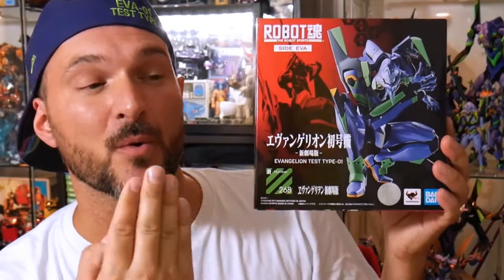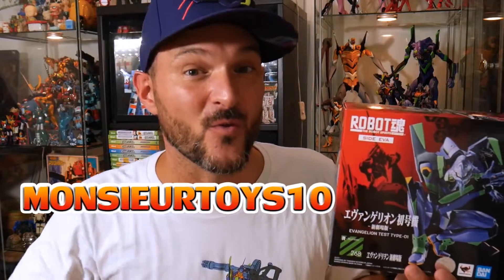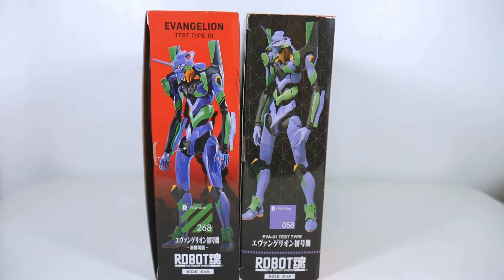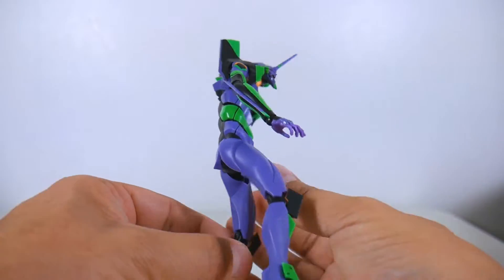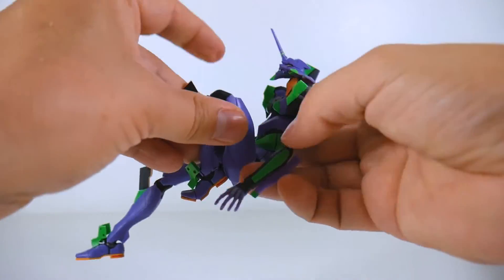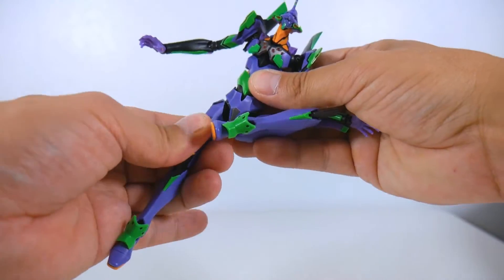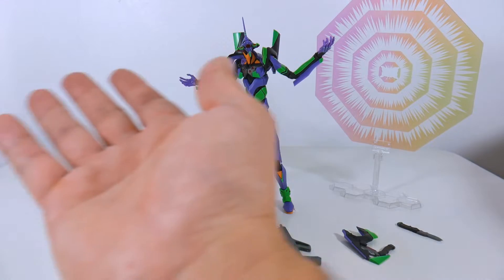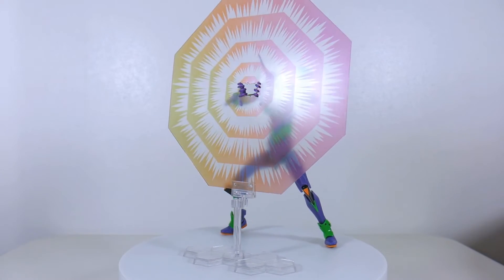Robot Spirits - EVANGELION Unit-01 Reissue Review